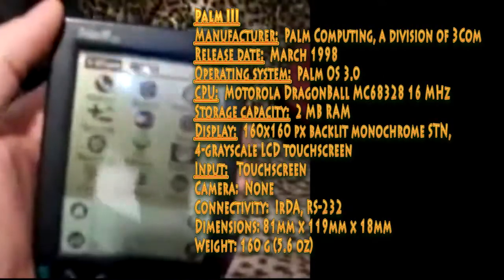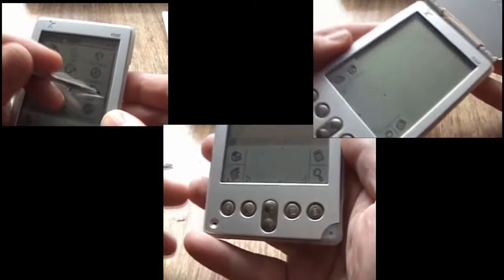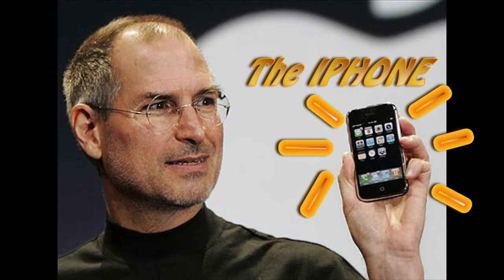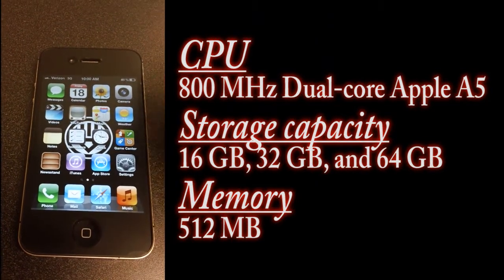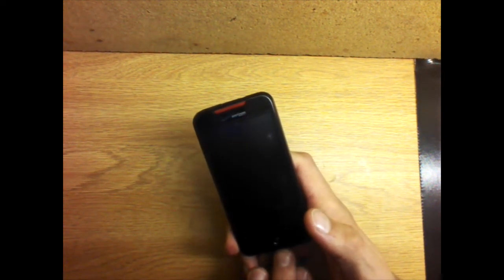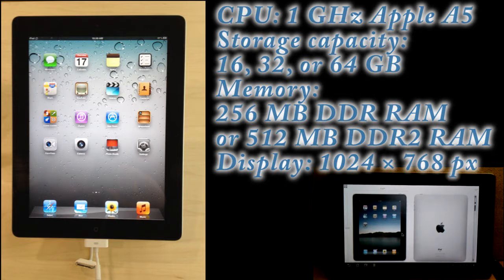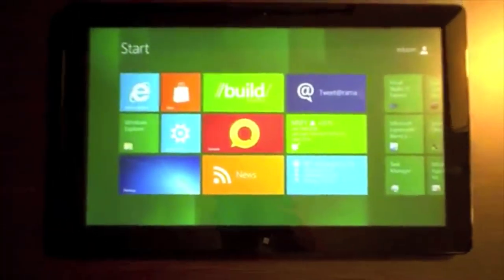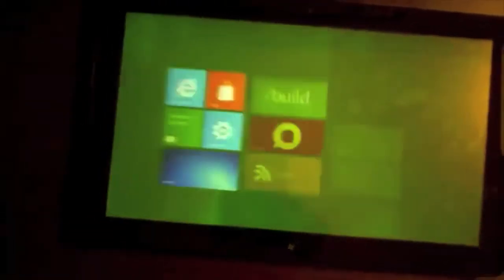"A Brief History and Evolution of Mobile Computing" - Quad W's - IST110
"Evolution of Mobile Computing" - Quad W's - IST110

IST110 Video Project about the evolution of mobile computing. This video contains a brief history of mobile computing and how More's Law has impacted it.